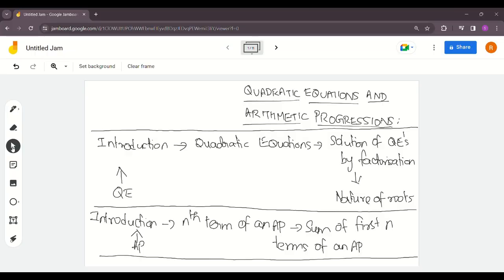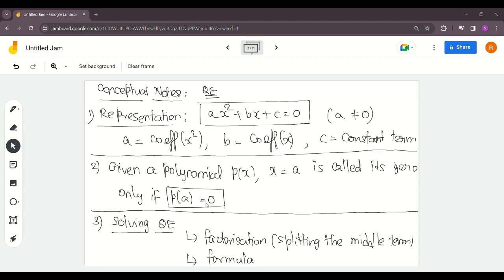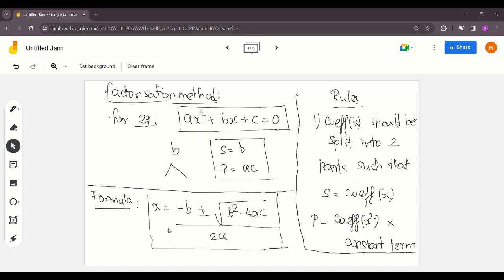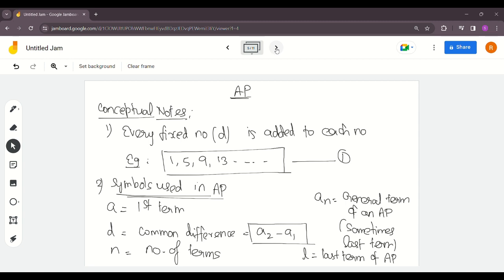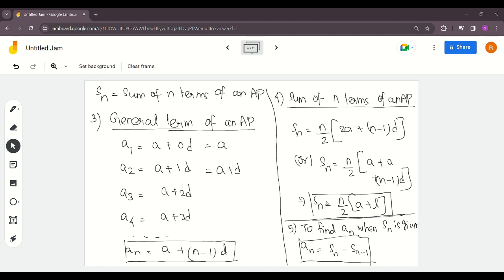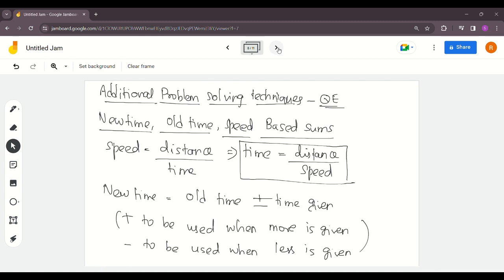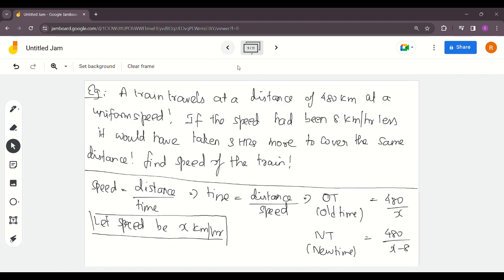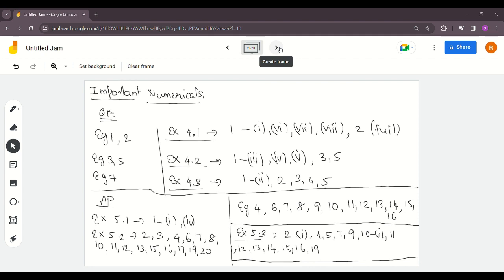QUARDRATIC EQUATIONS ARITHMETIC PROGRESSION